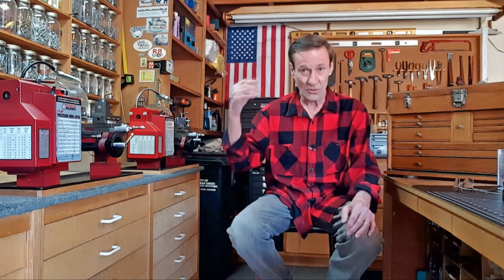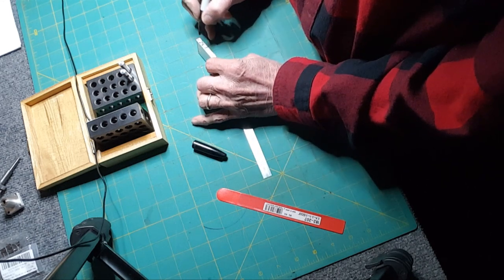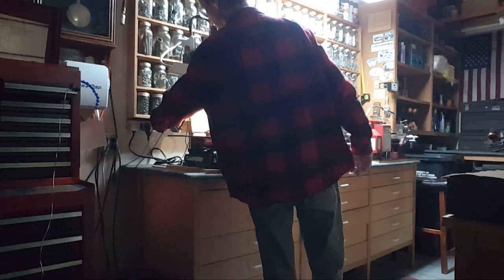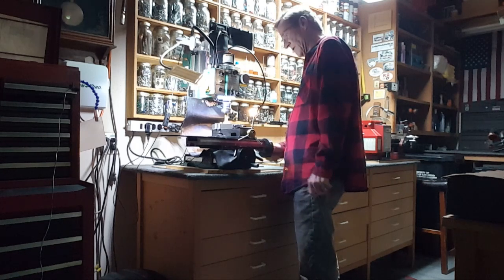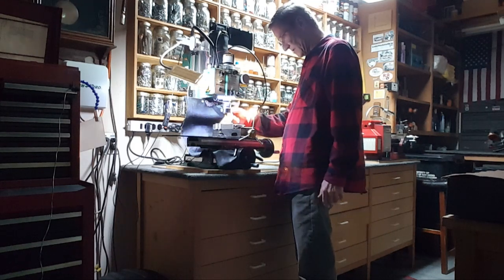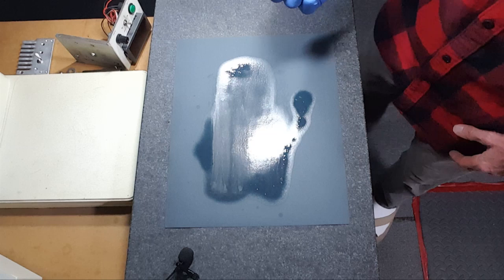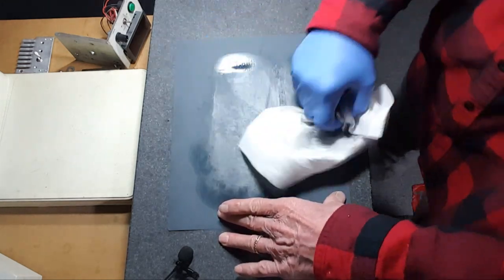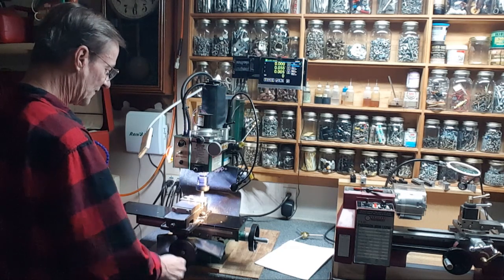Fun Project Machining In The Shop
Fun Machining In The Shop